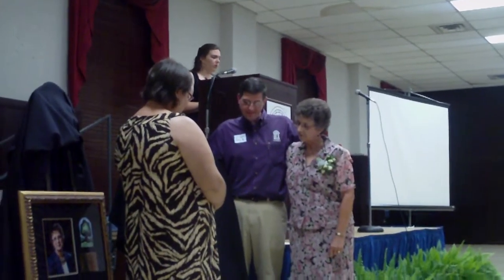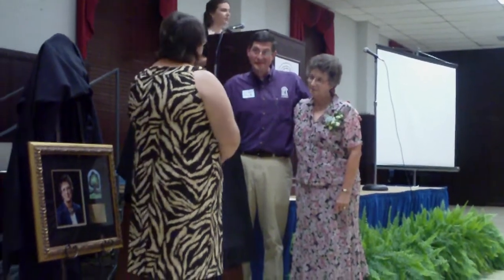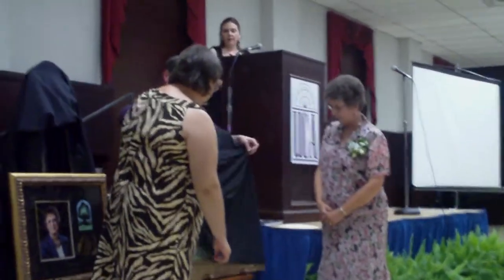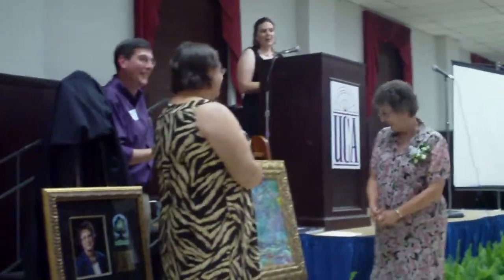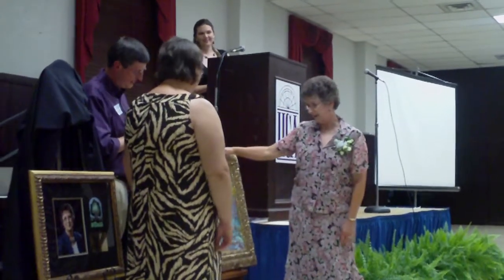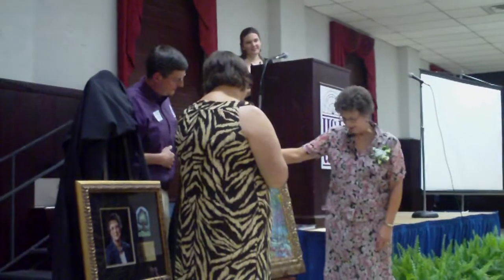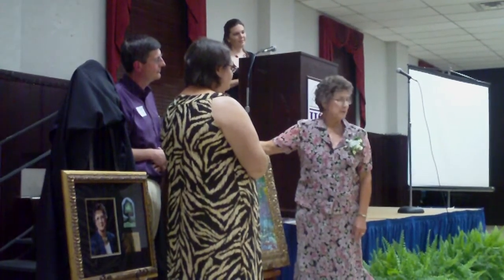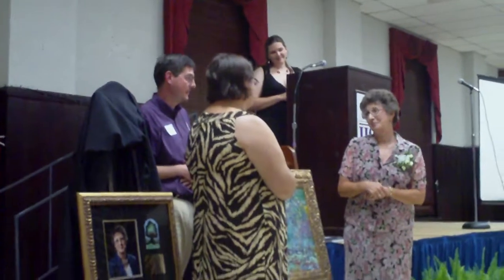Glenda's Retirement Banquet